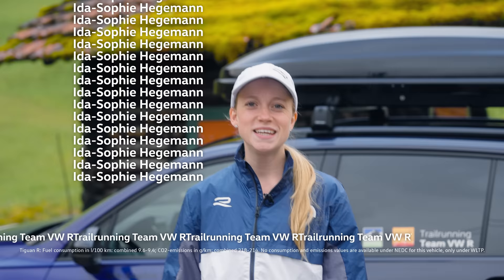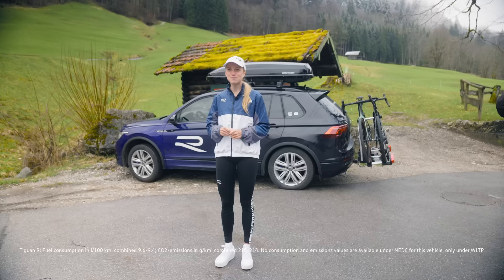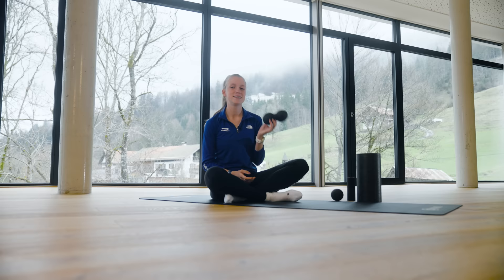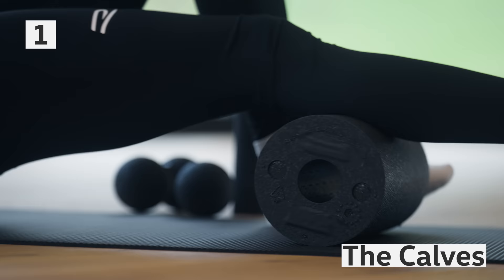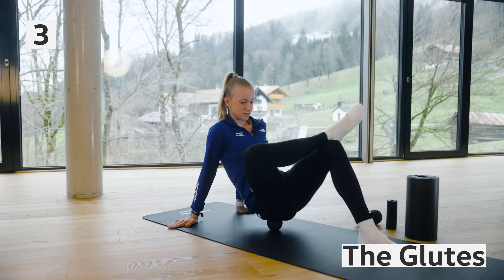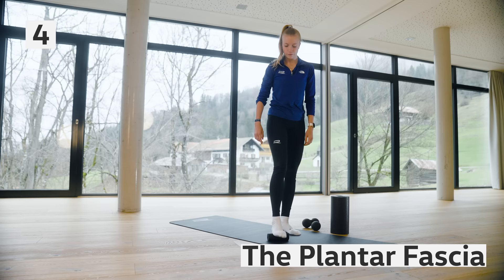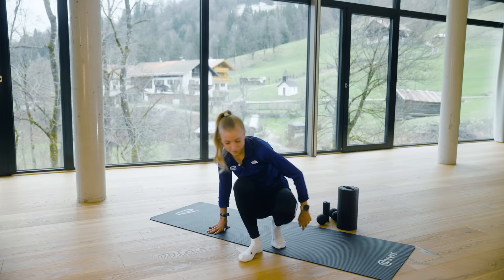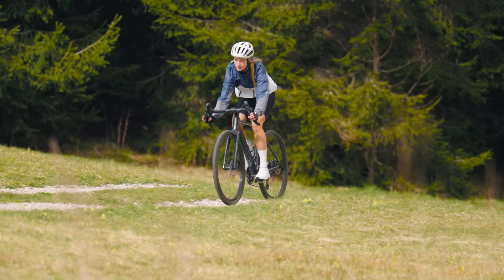Ida-Sophie Hegemann - the importance of Recovery and Recharge | Trailrunning Tutorial | Volkswagen R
Unleashing the power of recovery and recharge! 🚵‍♀️💆‍♂️✨
Let's acknowledge the significance of allowing our bodies and souls to recuperate and refuel after intense training and performance!
When it comes to training, active recovery is an essential part of every fitness routine.
In this Trailrunning Tutorial, Ida-Sophie Hegemann guides us us through the wonders of nature on a gravel bike and unveils the power of fascia training as a means to recharge.
How do you recharge your body?
Tiguan R: Fuel consumption in l/100 km: combined 9.6-9.4; CO2-emissions in g/km: combined 218-214.
No consumption and emissions values are available under NEDC for this vehicle, only under WLTP. Information on fuel consumption and CO₂ emissions in ranges depending on the selected equipment of the vehicle.